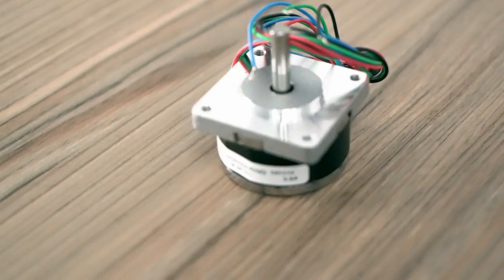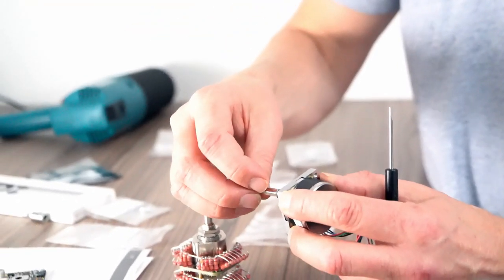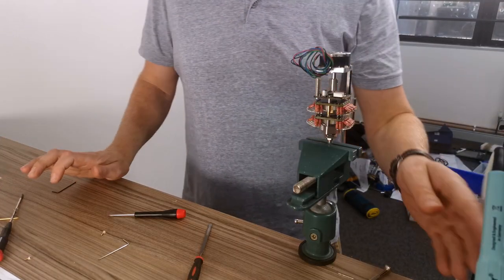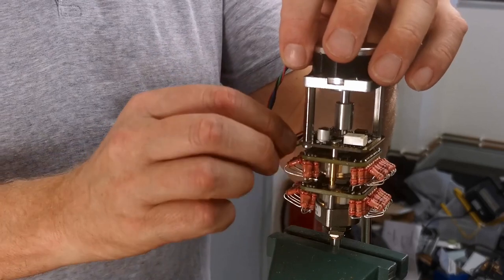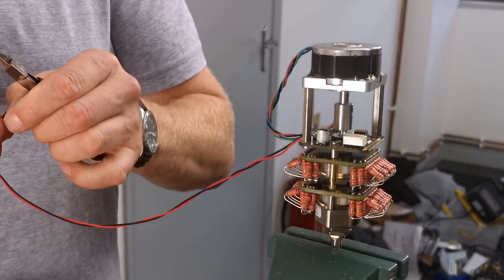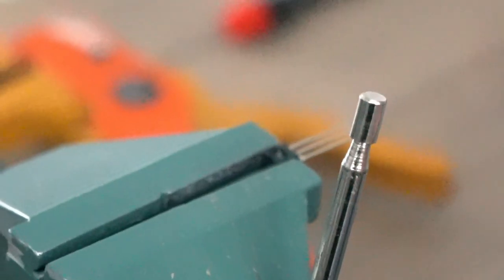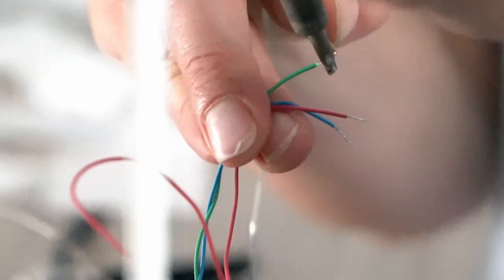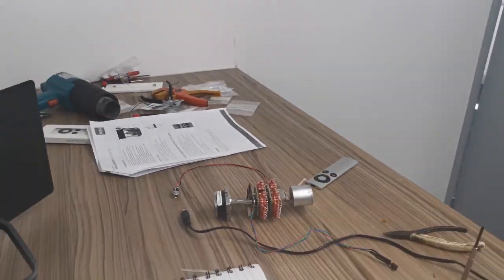How To: Build The Elma Remote Audio PLUS with LIN Motor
In this video Nick takes us through the build process of Elma's motor unit, that enables total control from your sofa. The Remote Audio PLUS fits onto the rear of Elma’s 04 type 24 way and the recently launched A47 switches. So for all those Glasshouse Elma Stepped attenuators users, you can now upgrade them to be remote controlled.

To check out the remote kit on our site please head